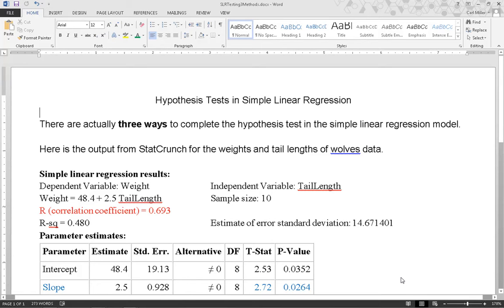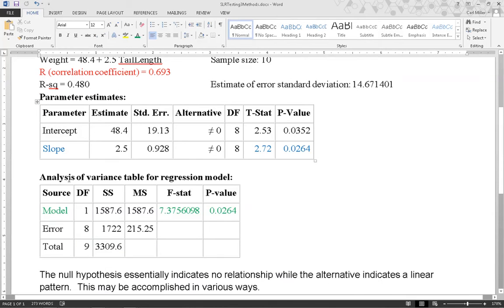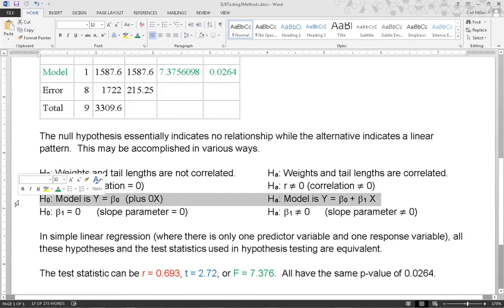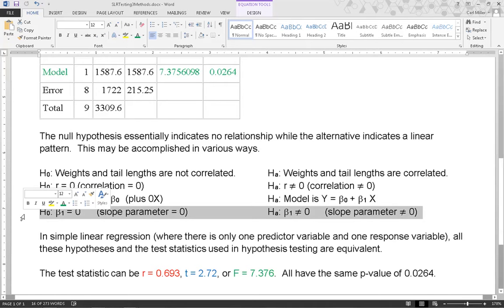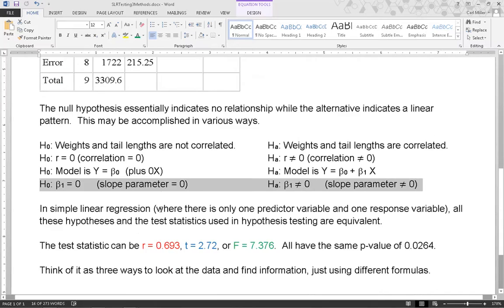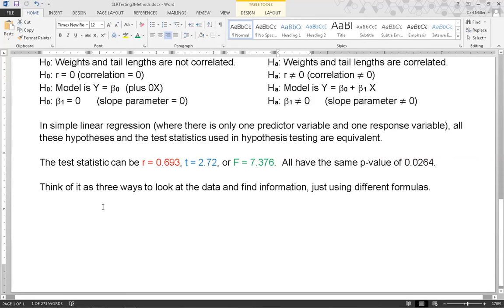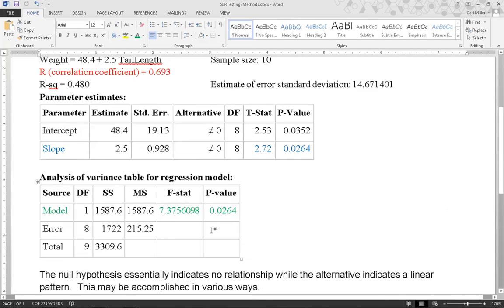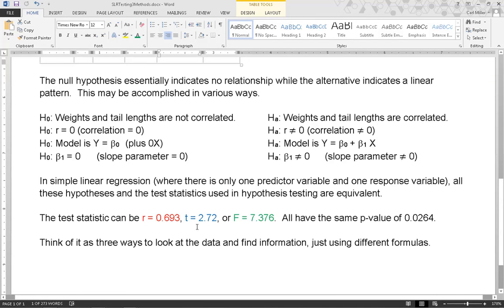Three Equivalent Tests in SLR